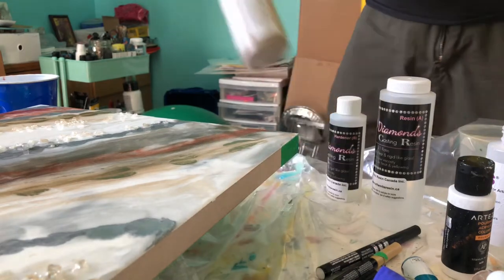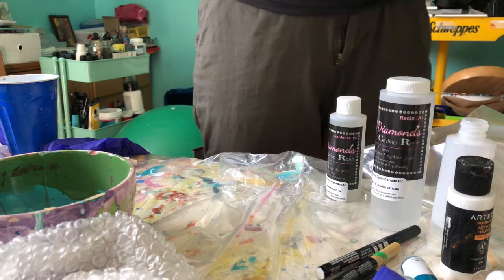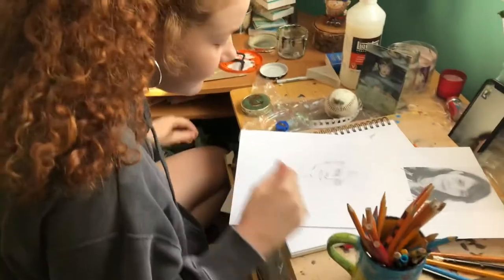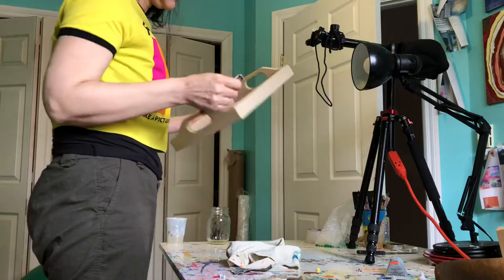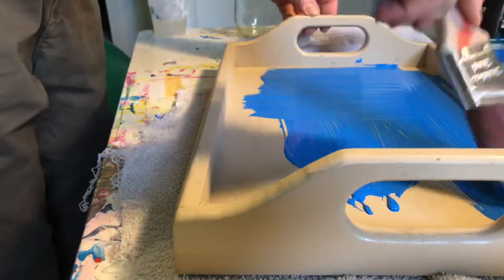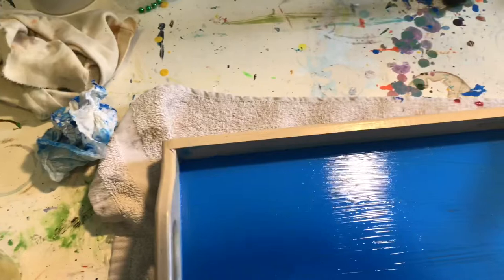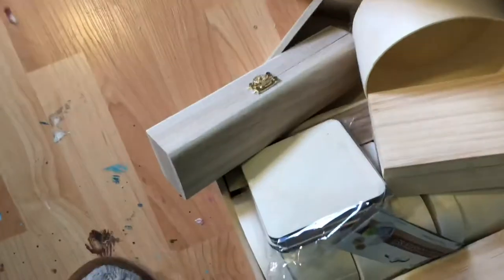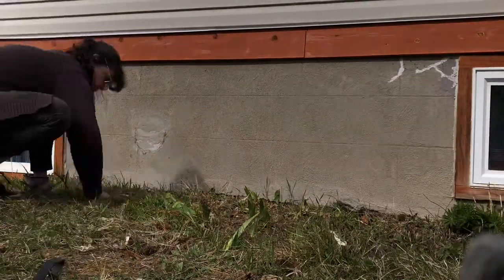Doing Art with your teen Daughter, art class at home while social distancing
Doing art with your teen daughter art class at home while social distancing ,vlog #4
It was another productive weekend and I was lucky to spend time with my daughter being creative.
She was drawing a sketch of me for her art class and I'm lucky enough to be an artist and I have all the stuff for an  school art project !!!
How are you coping with your kids home stay ??
Stay safe all of you !!!

Arteza paints:

If you would like to become part of my Art community check this link out :

Thanks for stopping by hope to see you in my next video !